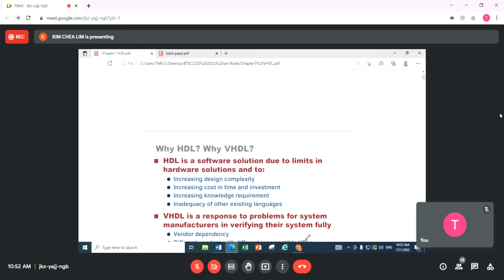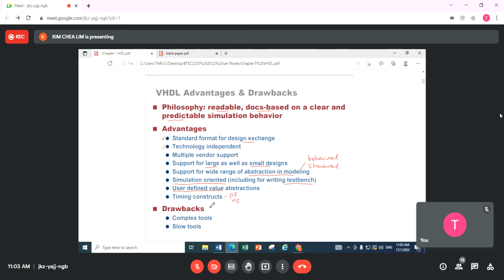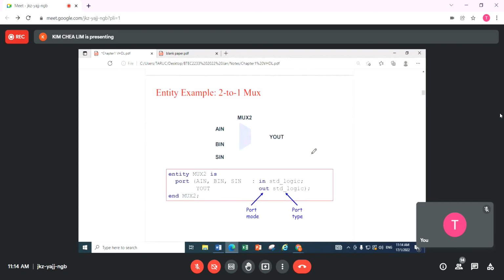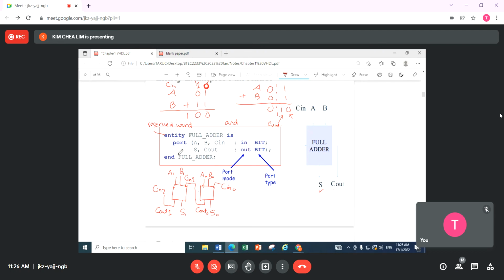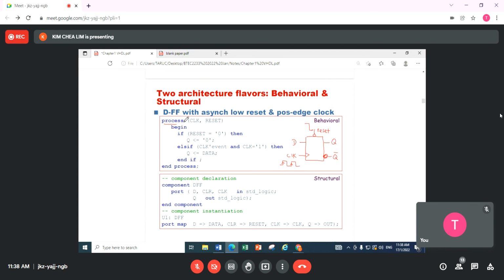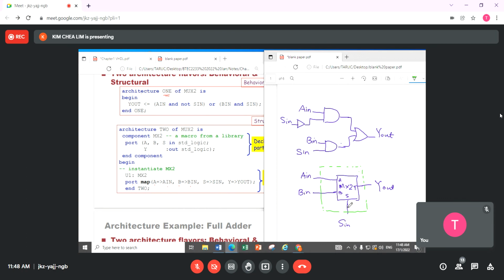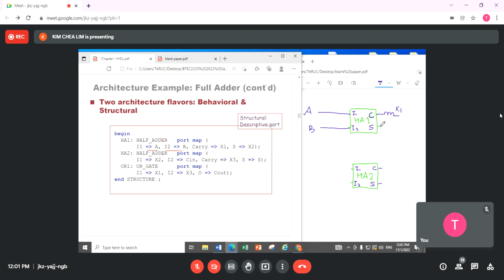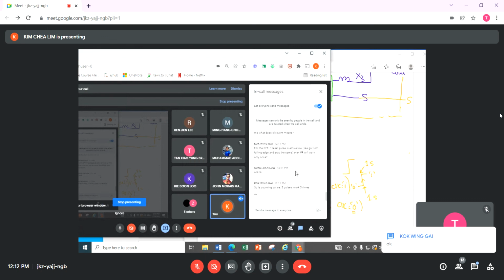DSD Chapter 1 Lec Part 1